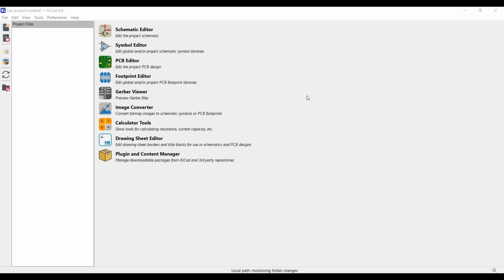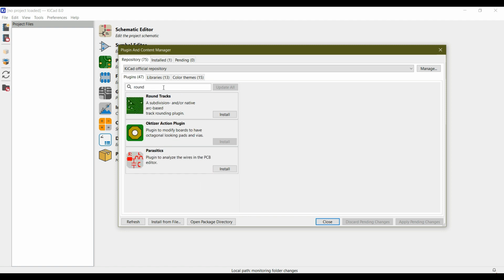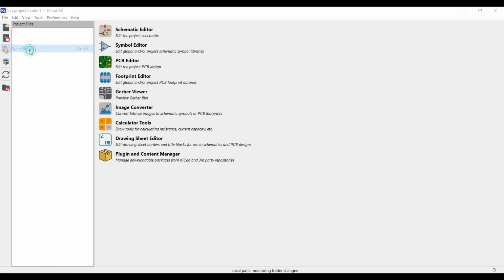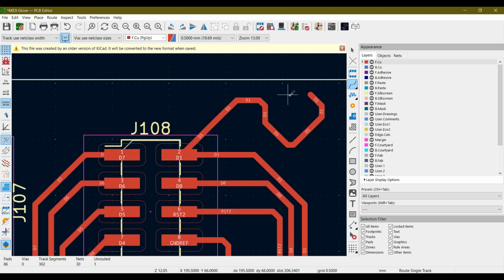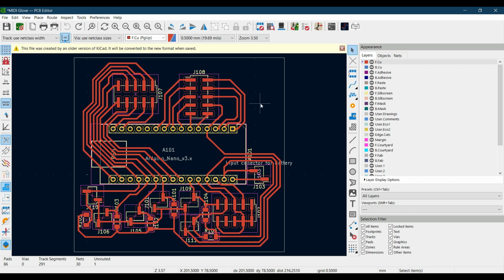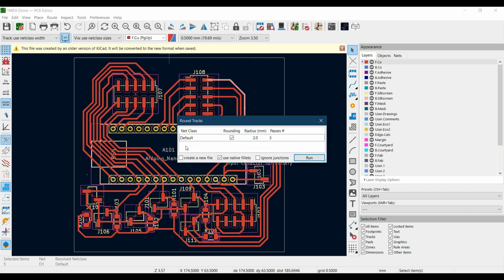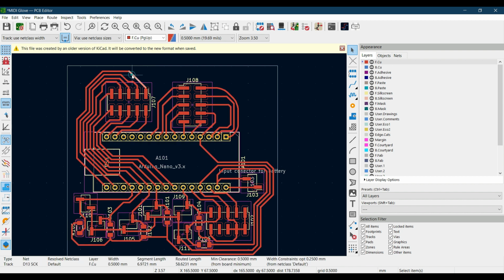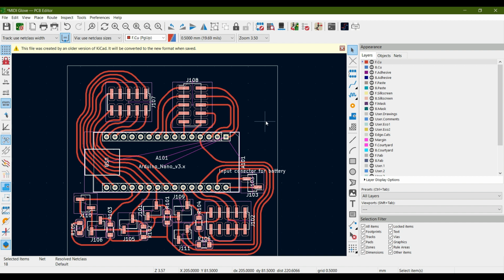71 "Roud Tracks" Plugin for high voltage PCB, installation and utilizing in KiCad.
Sure! Here's a step-by-step guide on how to install and use the Round Tracks Plugin in KiCad:

### Installing the Round Tracks Plugin

1. **Download the Plugin:**
   - Visit the official repository or website where the Round Tracks Plugin is hosted, typically on GitHub or another source provided by the KiCad community.
   - Download the latest version of the plugin, usually available as a ZIP file or a similar package.

2. **Extract the Plugin:**
   - Once downloaded, extract the contents of the ZIP file to a location on your computer.

3. **Install the Plugin:**
   - Open KiCad and navigate to the PCB layout editor (Pcbnew).
   - Go to `Tools`  `External Plugins`  `Open Plugin Directory`. This will open the directory where KiCad looks for external plugins.
   - Copy the extracted plugin folder into this directory.

4. **Enable the Plugin:**
   - Restart KiCad to ensure it recognizes the newly installed plugin.
   - After restarting, the plugin should be available under the `Tools`  `External Plugins` menu.

### Using the Round Tracks Plugin

1. **Open Your PCB Design:**
   - Launch KiCad and open your project.
   - Open the PCB layout editor (Pcbnew) where your board design is displayed.

2. **Select the Round Tracks Plugin:**
   - Go to `Tools`  `External Plugins`  `Round Tracks` (or the specific name of the plugin as it appears in the menu).
   - A dialog box or a new window will open, providing options for configuring the round tracks.

3. **Configure the Plugin:**
   - In the plugin dialog, you will have various settings to configure the round tracks, such as:
     - Selecting the tracks to convert to round tracks.
     - Adjusting the curvature and radius of the tracks.
     - Other customization options like layer selection and specific segment modification.

4. **Apply Round Tracks:**
   - Once you have configured the settings to your liking, apply the changes by clicking the `Apply` or `Generate` button.
   - The plugin will process your board design and convert the selected tracks to round tracks based on your configuration.

5. **Review the Changes:**
   - Inspect your PCB design to ensure the round tracks have been applied correctly.
   - Make any necessary adjustments by rerunning the plugin or manually tweaking the tracks.

### Tips for Using the Plugin

  - Periodically check the plugin repository or website for updates to ensure you have the latest features and bug fixes.

- **Community Support:**
  - If you encounter any issues or need help, refer to the plugin’s documentation or reach out to the KiCad community forums for assistance.

- **Customization:**
  - Explore the plugin settings to customize the round tracks to your specific needs. You can often adjust the curvature, radius, and other parameters to suit different design requirements.

By following these steps, you can efficiently install and use the Round Tracks Plugin in KiCad to enhance your high voltage PCB designs with rounded tracks.